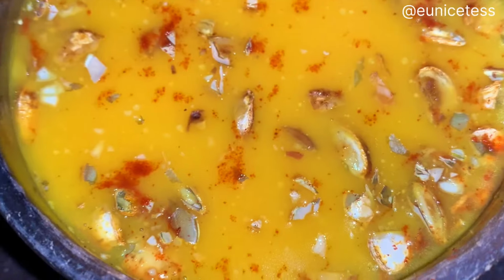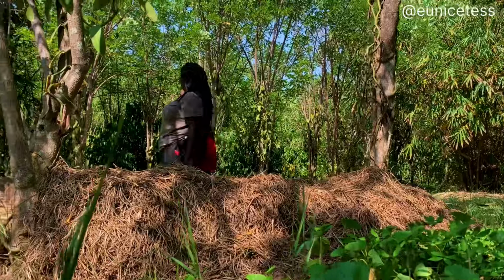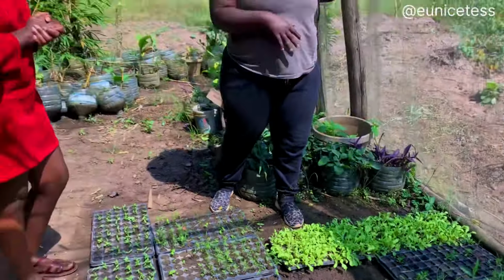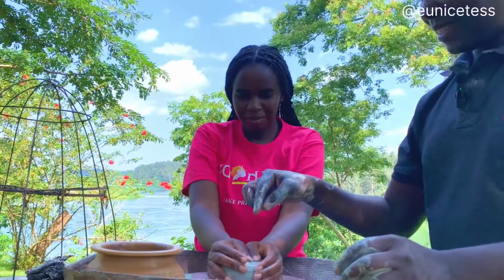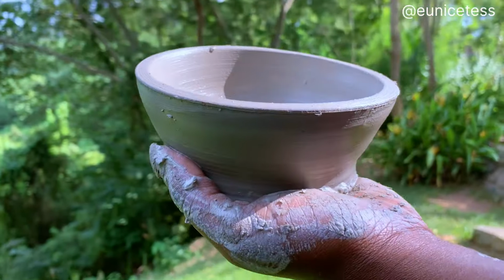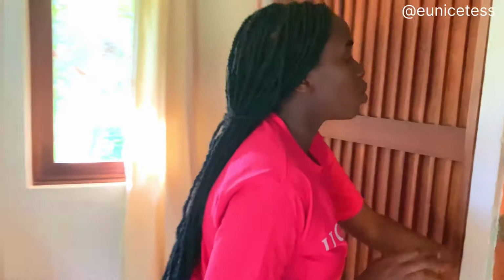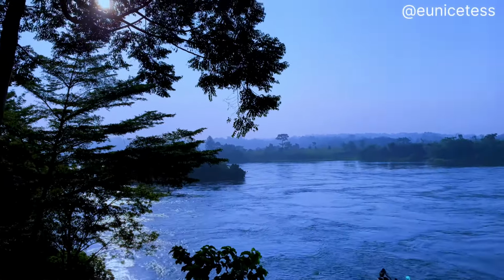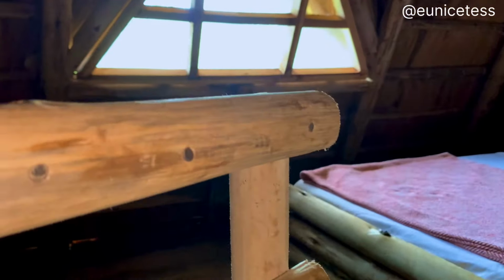The Kipling Lodge in Jinja, Uganda.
Looking out across the longest river in the world, Kipling Lodge comprises five exclusive cottages, a restaurant, a bar and a pool. Its unique design is the result of an encounter between two continents, and a fine example of the skills of dozens of artisans from all over the country.
Here’s a snippet of my stay at the lodge.